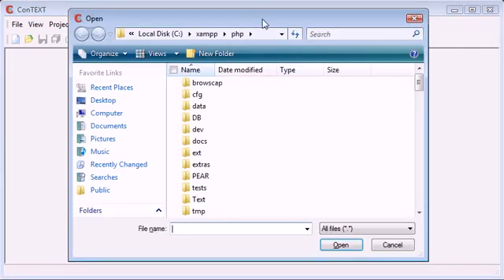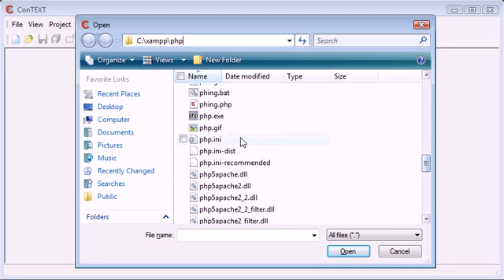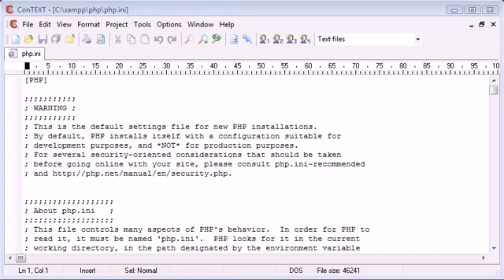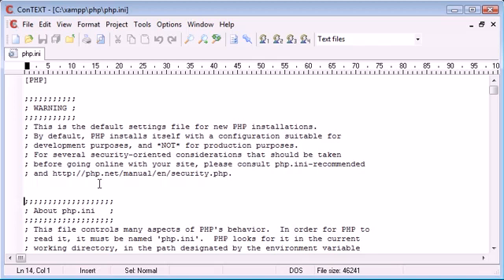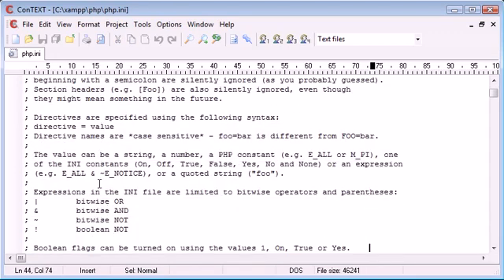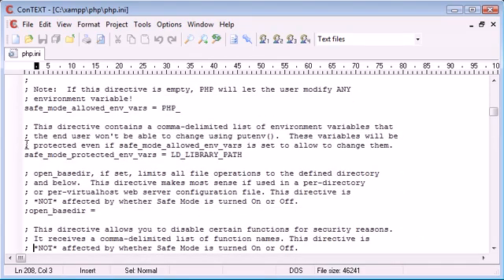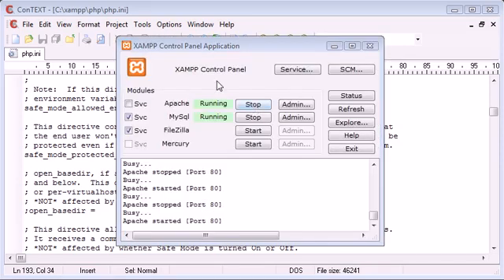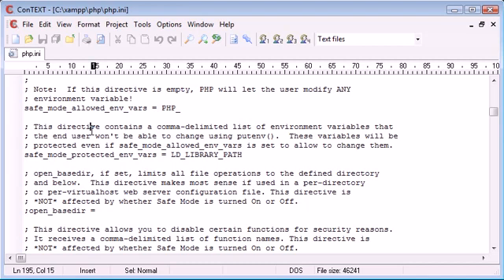PHP 7 The php ini File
The php ini File